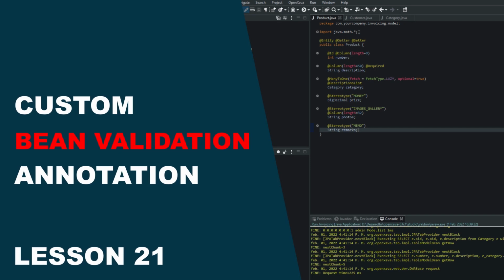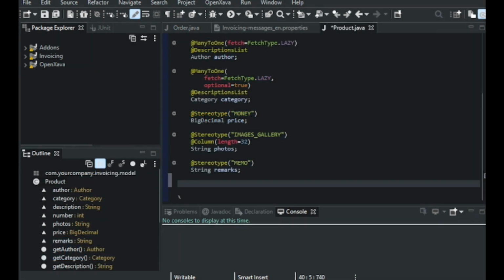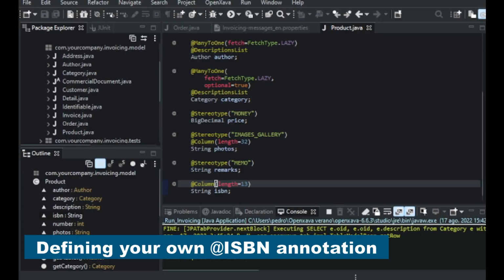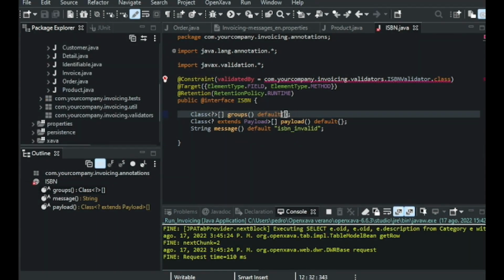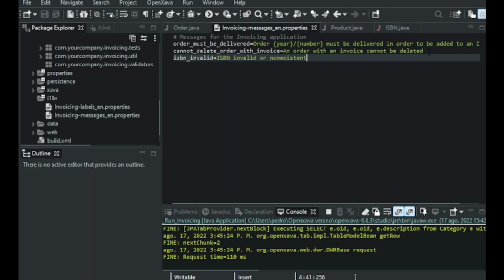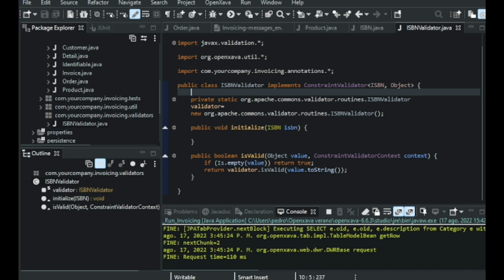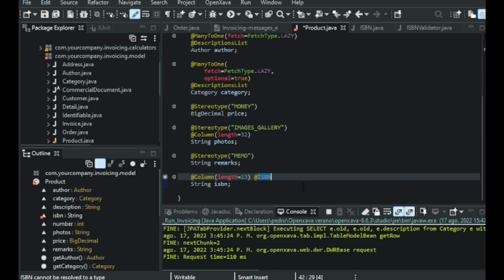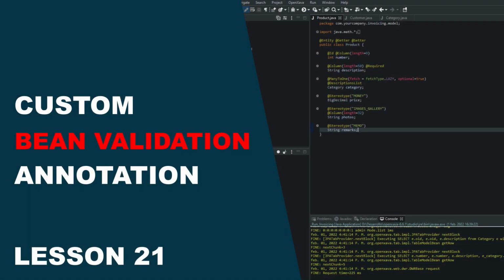[EN] OpenXava: Custom Bean Validation annotation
In this 21th lesson you'll learn how to create your custom Bean Validation annotation.
The techniques in the previous section are very useful for many validations. Nevertheless, sometimes you will face some validations that are very generic and you will want to reuse them over and over again. In this case to define your own Bean Validation annotation can be a good option. Defining a Bean Validation is more verbose but usage and reuse is simple; just adding an annotation to your property or class.